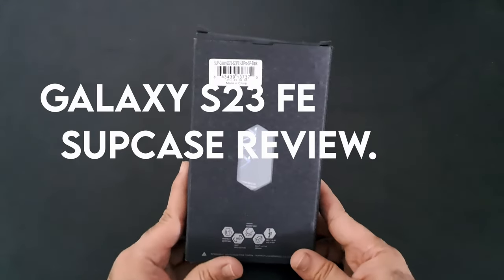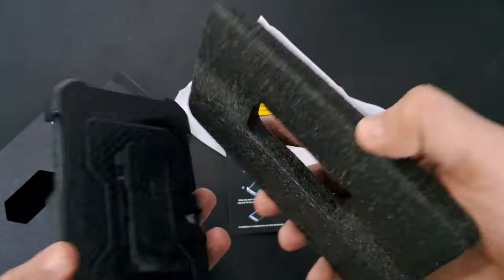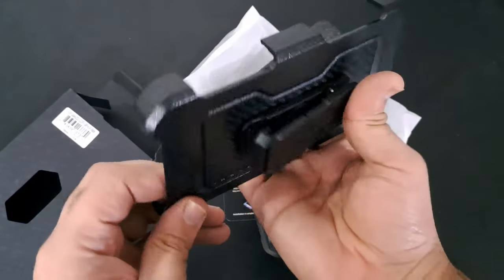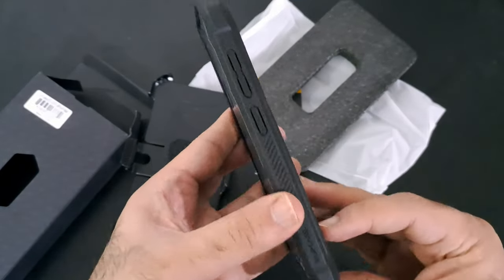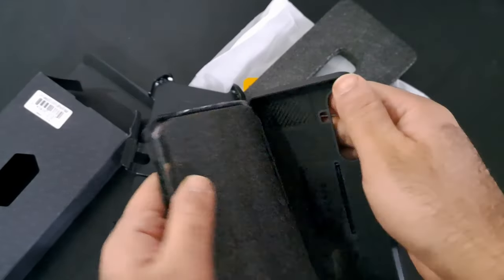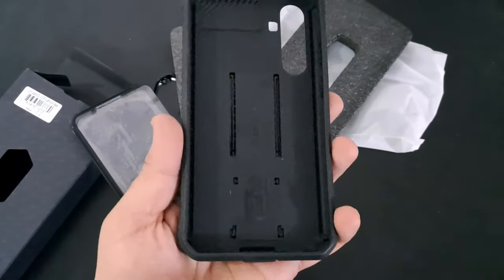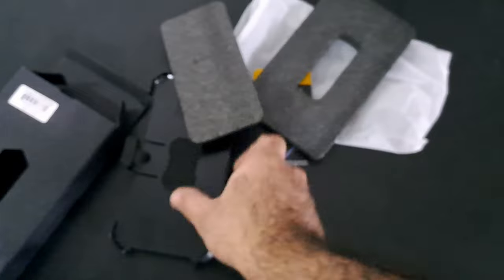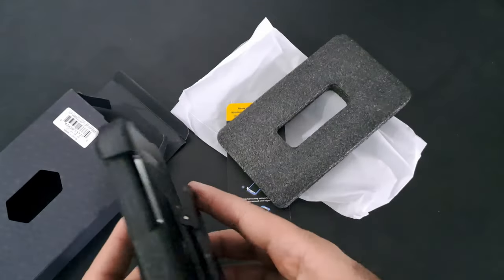SUPCASE Unicorn Beetle Pro Series Case for Samsung Galaxy S23 FE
Quick Links: ✅✅✅

1: SUPCASE Unicorn Beetle Pro Series Case for Samsung Galaxy S23 FE